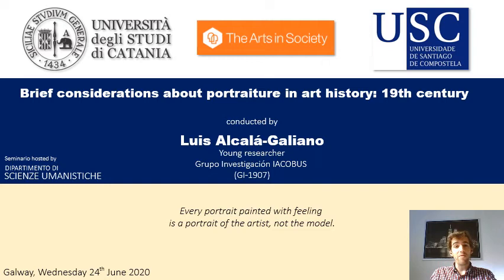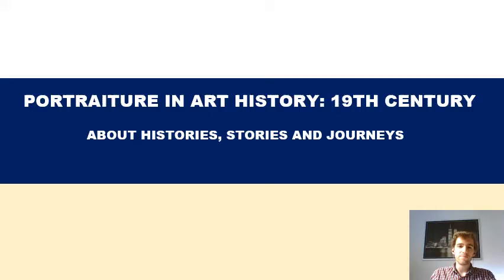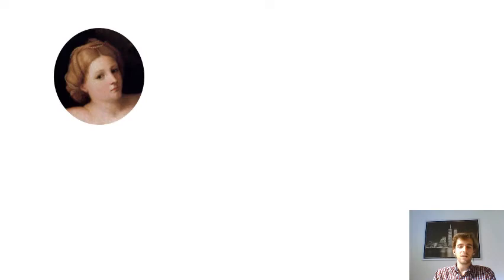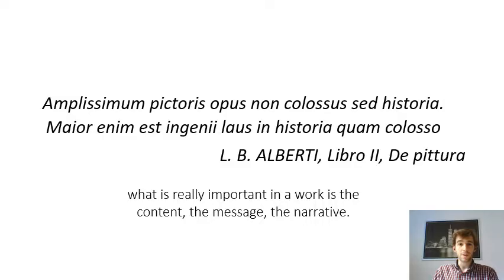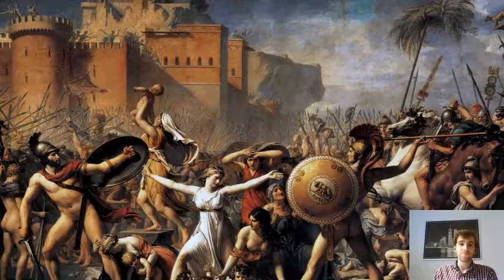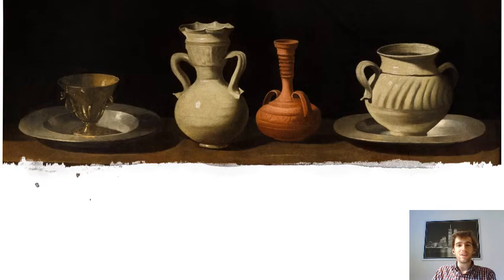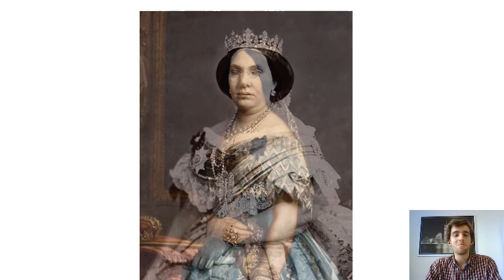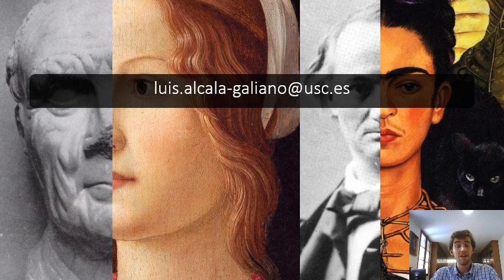A20 Presentation: Luis Alcalá Galiano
"Brief Considerations About 19th Century Portraiture in Art History: Histories, Stories and Journeys"